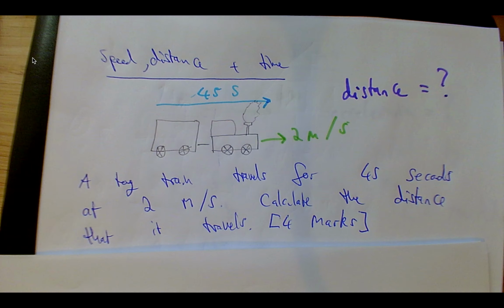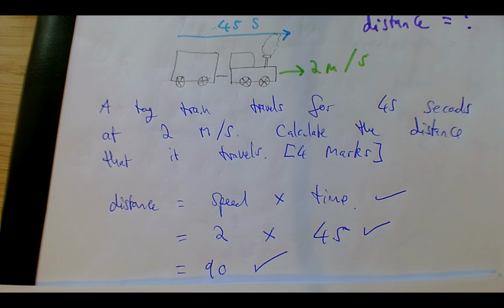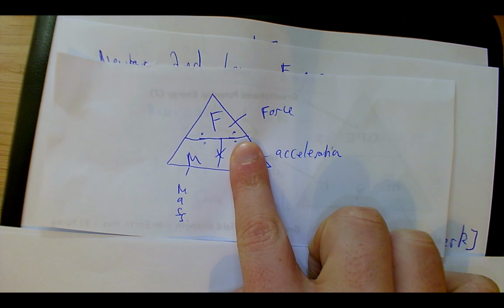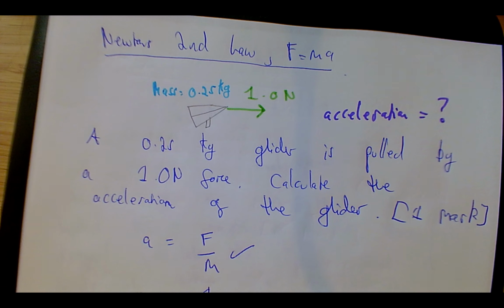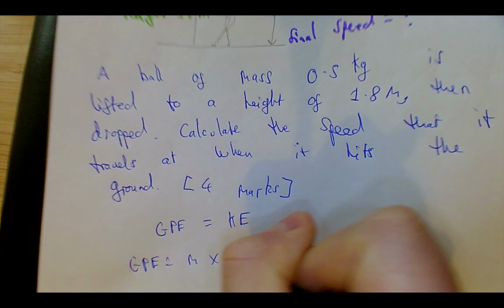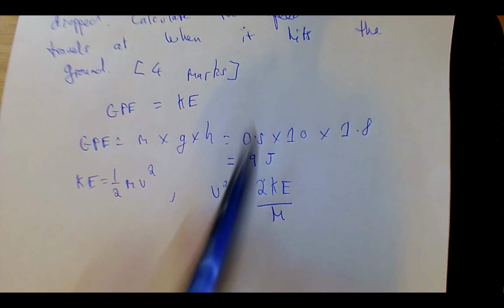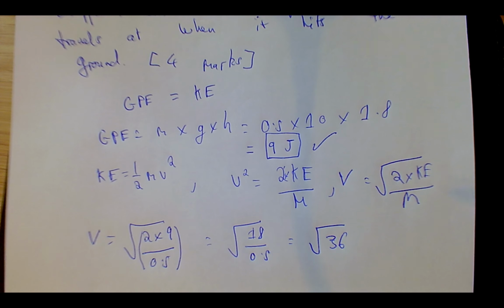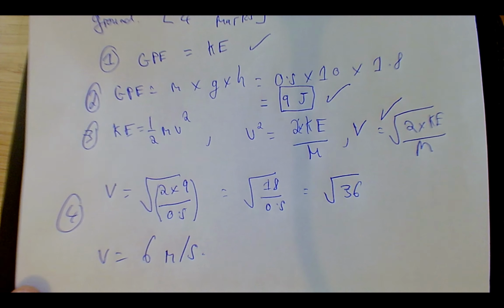Rearranging Physics formulas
This video explains how to rearrange GCSE physics formulas for Speed, Newton's second law and GPE to KE energy transfers.